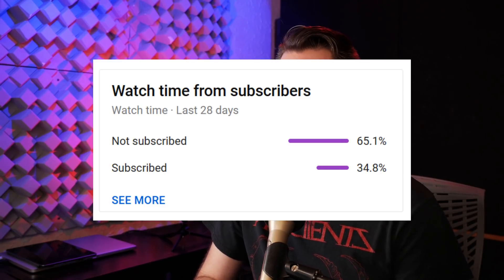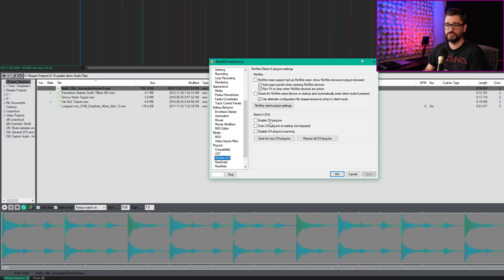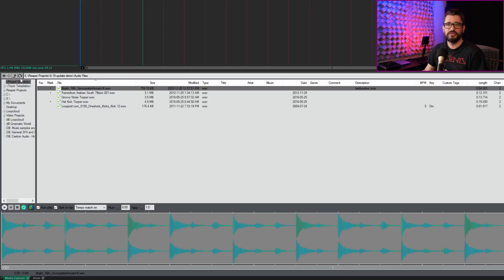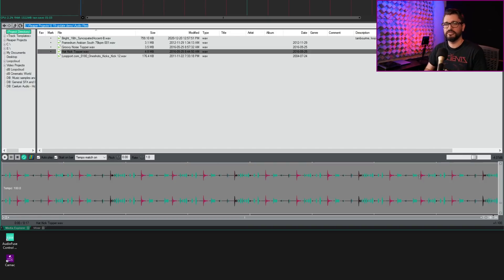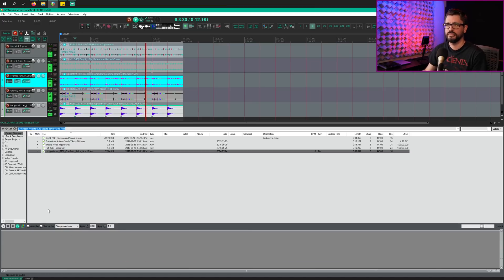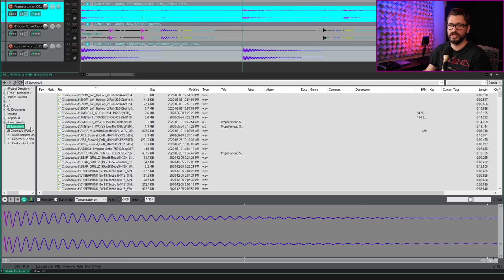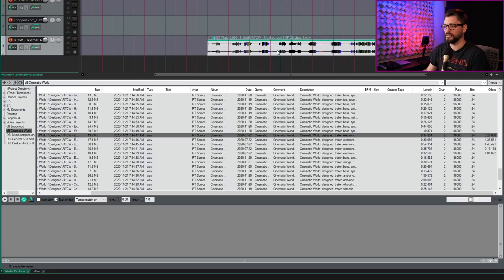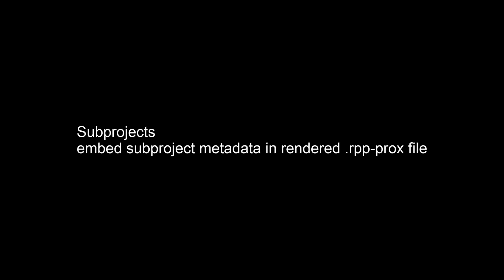What's New in REAPER 6.19 Update - better loop workflow in Media explorer and more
Here's what's new in the v6.19 update, plus some quick catch up on 6.17 and 6.18 changes. I'm loving the new changes to the media explorer, especially the temporary marks, and immediate beat-synched preview.

00:00 - You should subscribe
00:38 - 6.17 Media explorer: finer control for pitch and rate knobs
if fine pitch adjustment set, further semitone or quartertone adjustments
will preserve the fractional adjustment
01:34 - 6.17 Windows: disable DX scanning by default on new installations
02:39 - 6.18 VST: improve startup scanning user interface, allow cancel of long scans
03:49 - Media explorer: refresh button added
theme images for back/forward/up/refresh
scrollbars to zoom/scroll preview display and increase/decrease waveform height
option to show/hide scrollbars
05:23 - Media explorer: by default, pick up beat-synced preview immediately,
add option to wait for next measure to start
08:59 - Media explorer: if options enabled, apply volume/pitch/rate adjustments when adding media to ReaSamploMatic5000
10:09 - Media explorer: support temporary marks for files, to track what has been previewed or other uses
10:39 - Media explorer: display sample rate, channel count, bit depth/bitrate
display media length
display media source preferred position (BWF start offset or any other available reference metadata)
support writing edited source preferred position back to media files
option to group folders at top
14:08 - Subprojects: embed subproject metadata in rendered .rpp-prox file